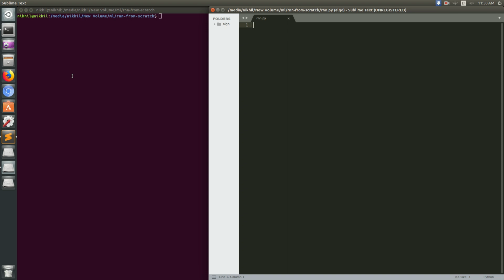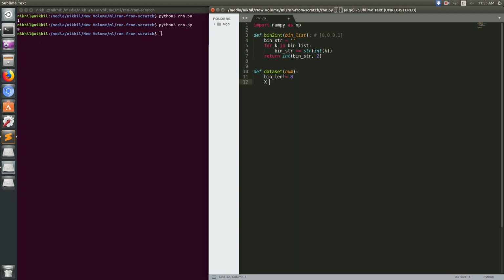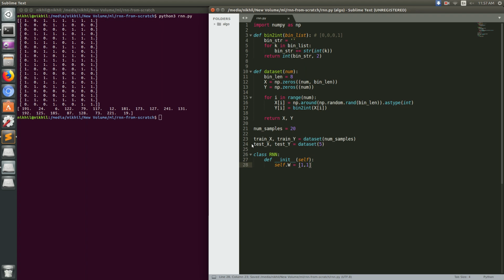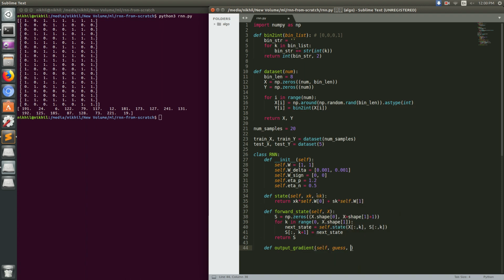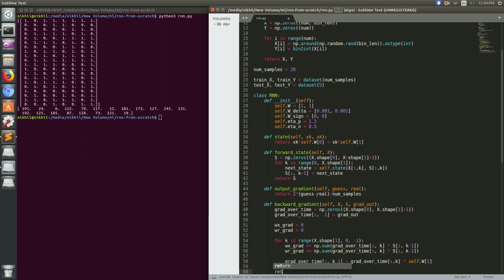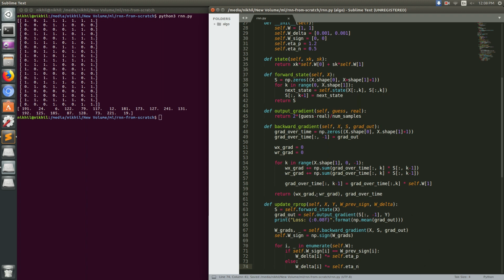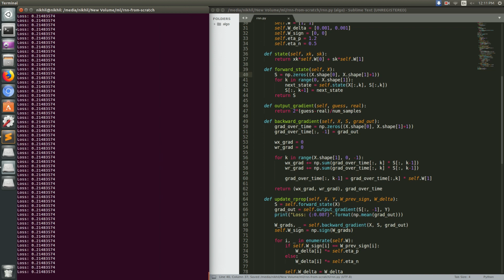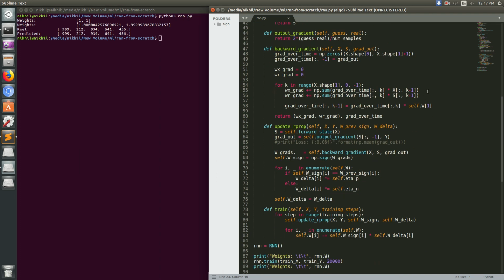Implementing a Recurrent Neural Network from Scratch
Recurrent Neural Network is on the most effective neural network model. It considers the position of the sequential data. In this tutorial we are going to explore the Recurrent Neural Network (RNN) with a practical example.We are going to build a Binary to Decimal converter using RNN. We are going to build a RNN from scratch using python numpy library only, no machine learning libraries are going to be used.

MY PC SPECIFICATION:
Intel i5-7400
ZOTAC GeForce GTX 1060 Mini
LG 22 inch (55cm) IPS Monitor
Corsair VENGEANCE LPX 16GB
WD Green 240 GB
Gigabyte GA-B250M-D2V
Corsair VS550 550W